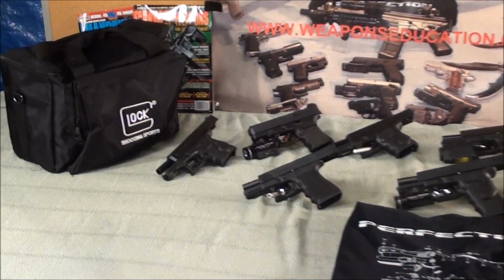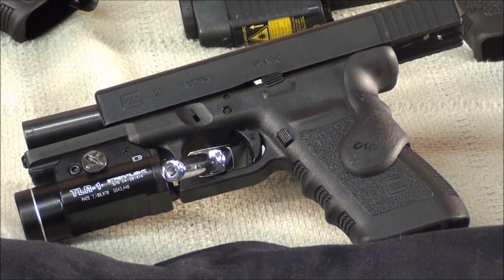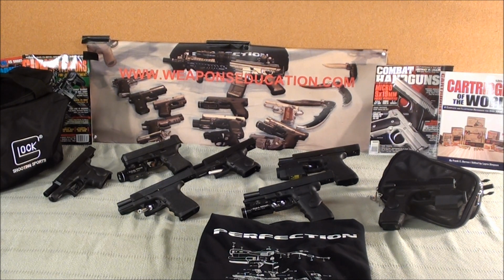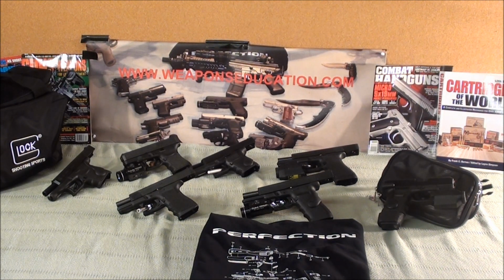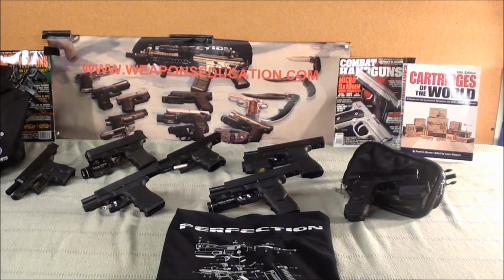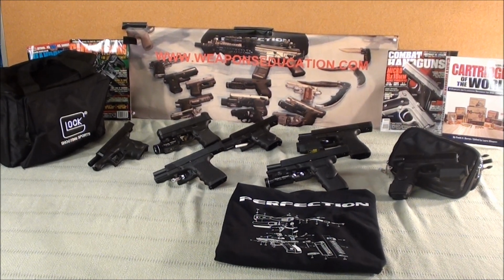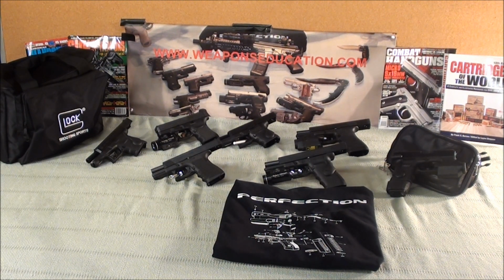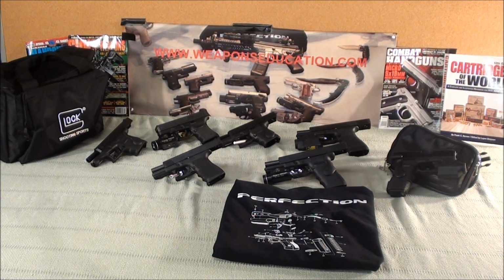WHAT PUT GLOCK ON THE MAP???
An overview on what Glock did in 1982, to win the bid for the Austrian's military request for a new handgun to replace the Walther P38!!